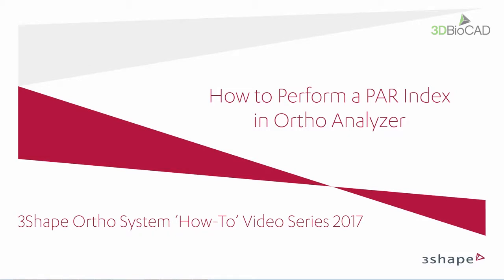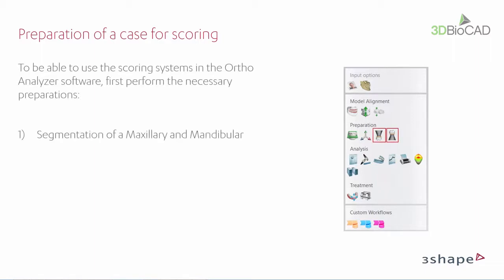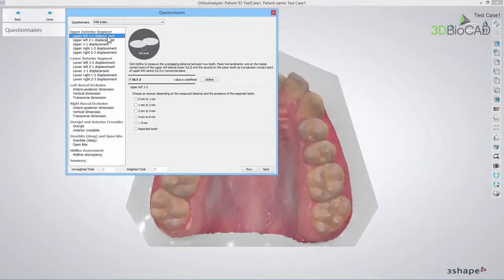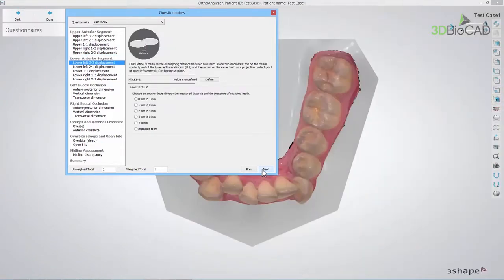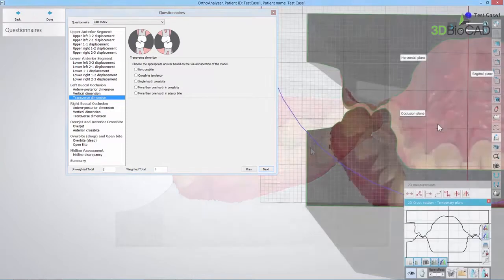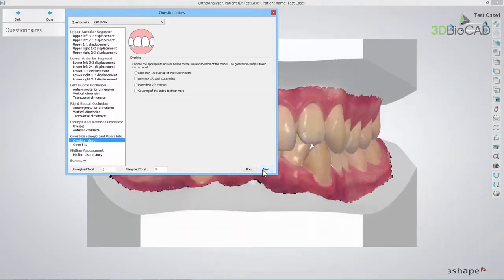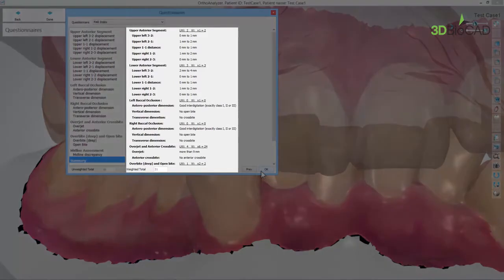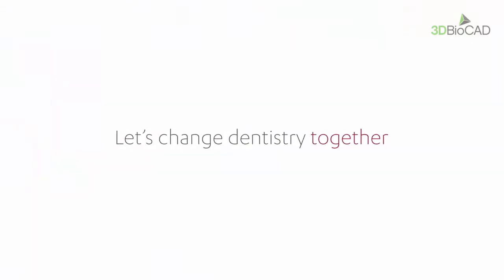3DBioCAD - 3Shape Ortho Analyzer How to perform a PAR Index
3DBioCAD is an authorized distributor of the as 3Shape , located in Seattle, WA.
We are complete digital dental solution, backed by experience, dedicated to support.

In this video you will learn how to use the semi-automatic ABO Discrepancy Index Scoring System. You will also get a brief introduction to the ABO scoring and what it is used for.